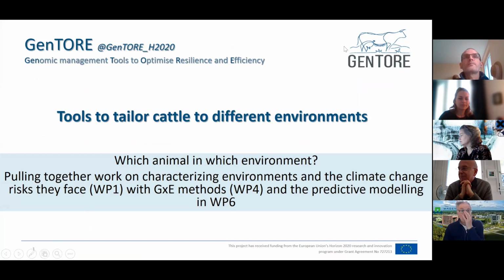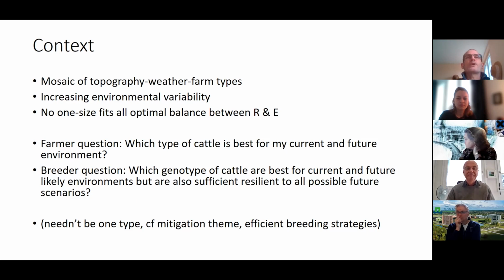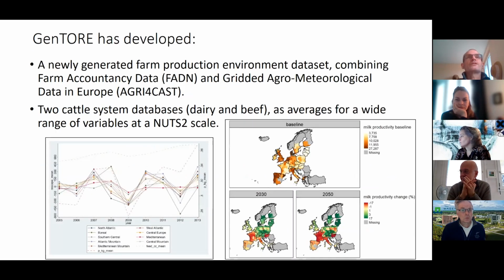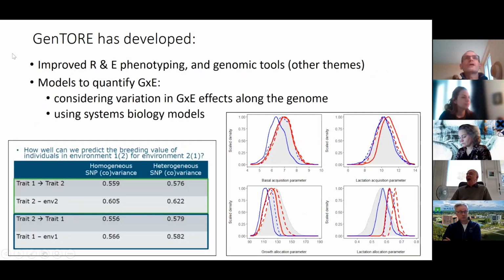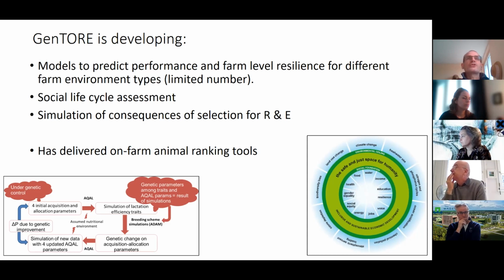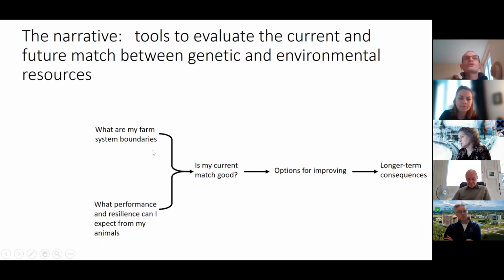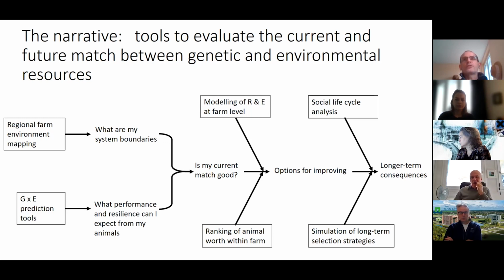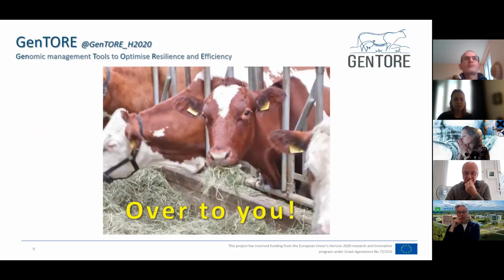GenTORE SAB Meeting – ENVIRONMENT– Theme 4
Learn more about tools to tailor cattle to different environments with GenTORE project!

​GenTORE – “GENomic management Tools to Optimise Resilience and Efficiency” - is a European Union funded project within the Research and Innovation Program H2020.

​GenTORE will develop innovative genome-enabled selection and management tools to empower farmers to optimise cattle resilience and efficiency (R&E) in different and changing environments.